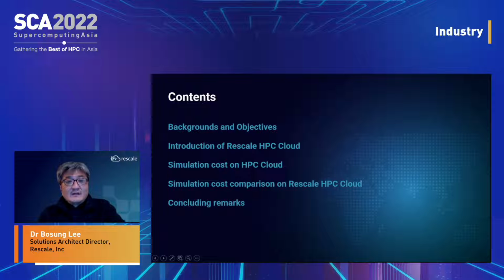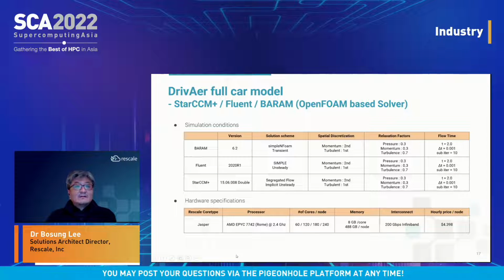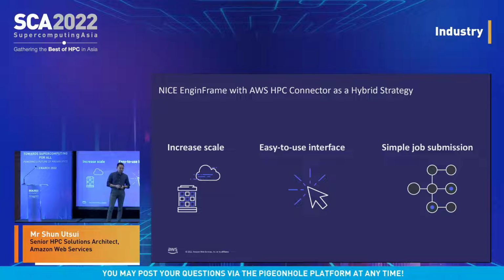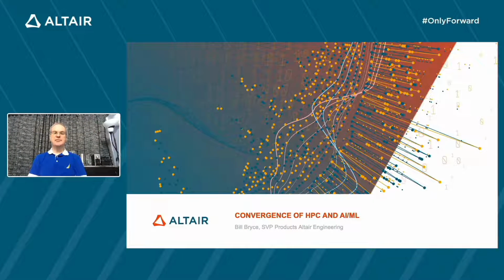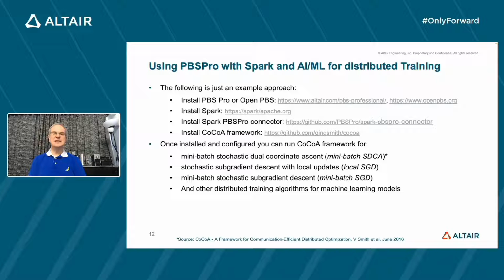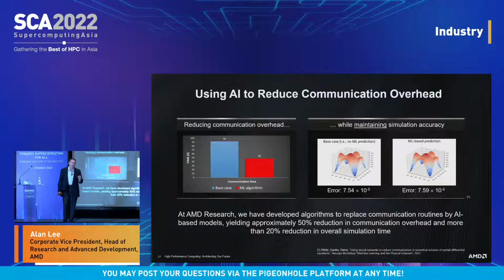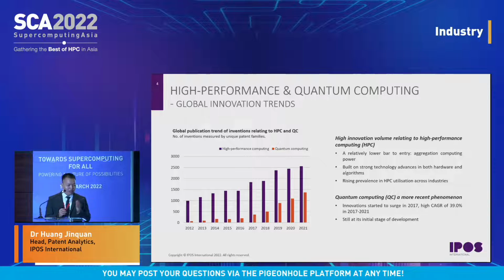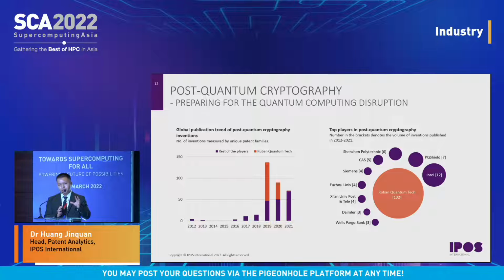Day 1 Track 5 - Industry Part 2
Industry Presentation Details:
"KoolLogix, Green Data Center Cooling Solution"
 by Dr Seri Lee, Chief Technology Officer, KoolLogix Pte.Ltd

"New Challenges On Fugaku Operation and Services"
by Dr Fumiyoshi Shoji, Operations and Computer Technologies Division, RIKEN

"Access to Japanese national HPC resources including the world's fastest supercomputer Fugaku -- HPCI Public Calls for Proposals FY2022"
by Dr Shin-ichi Iga, Senior Scientist, Research Organization for Information Science and Technology (RIST)

"Supercomputer Fugaku with Rescale Intelligent Computing Platform"
by Dr Hitoshi Sato, Technical Director Japan, Rescale, Inc.

"Look, Up in the Sky! It’s a Cloud! It’s a Supercomputer! It’s Both!"
by Mr Ashrut Ambastha, Principal Engineer - System Architecture, NVIDIA

"Simulation cost analysis on Rescale HPC Cloud"
by Dr Bosung Lee, Solutions Architect Director, Rescale, Inc.

"The Hybrid HPC Approach - Extend Your On-premise Resources to AWS"
by Mr Shun Utsui, Senior HPC Solutions Architect, Amazon Web Services

"The convergence of HPC and ML/AI. Accelerating AI with HPC"
 by Mr Bill Bryce, VP of Product Management, Altair"

"High-Performance Computing: The Journey Forward"
by Alan Lee, Corporate Vice President, Head of Research and Advanced Development, AMD

"Global Innovation Trends in High-performance Computing"
by Dr Huang Jinquan, Head, Patent Analytics, IPOS International